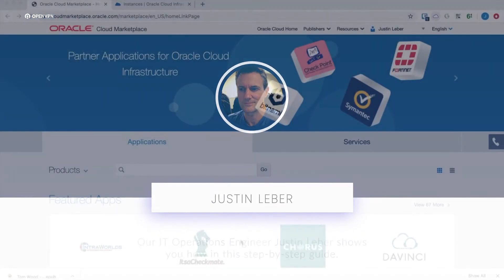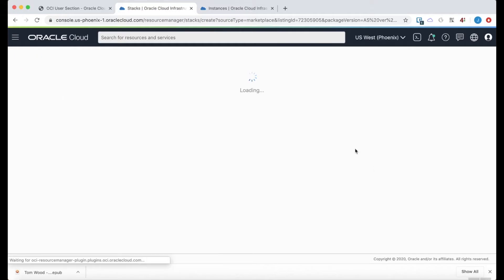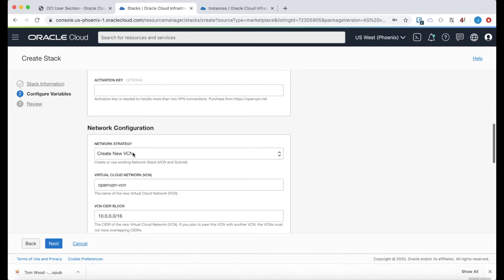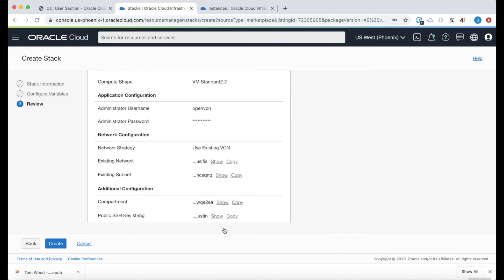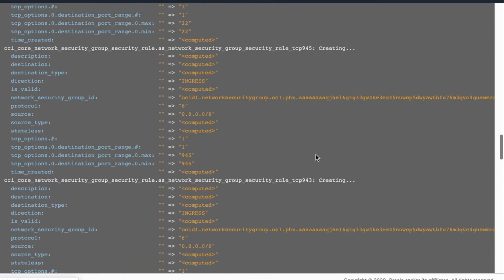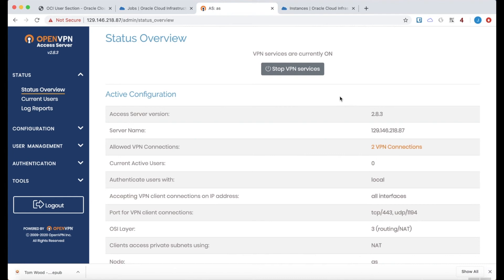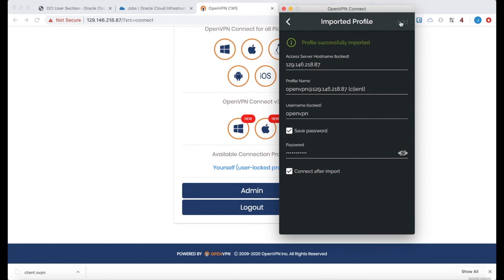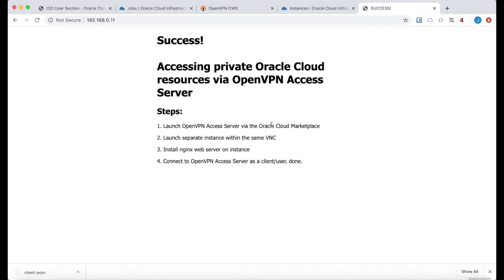Installing Access Server V 2.8.3 on Oracle Cloud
Learn how to install OpenVPN Access Server on Oracle Cloud.